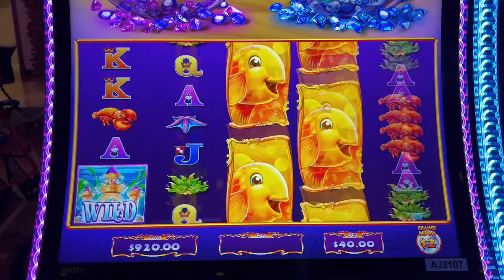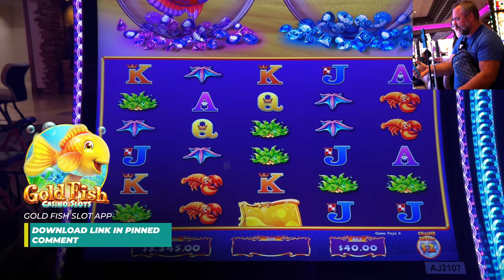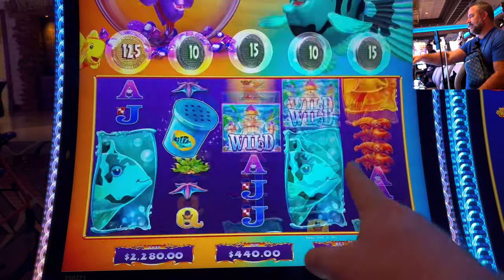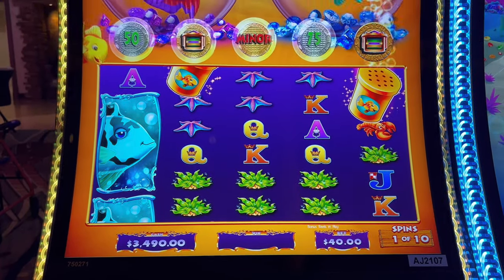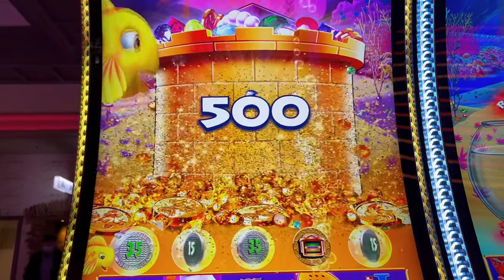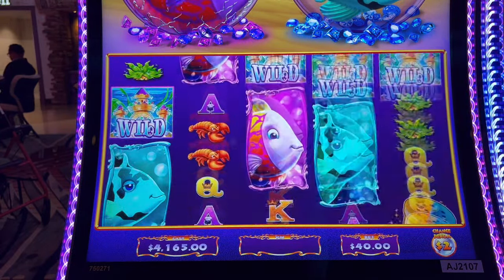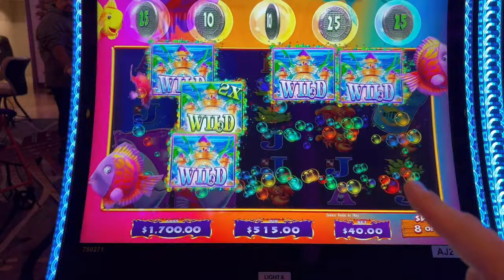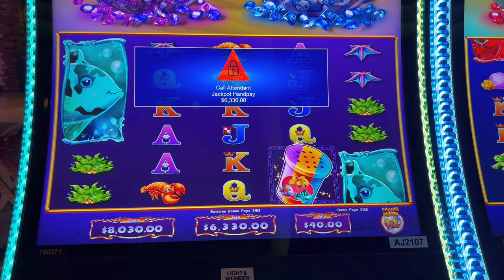I Won More Than The Grand Jackpot!!!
Click on the link and get your 5 million free coins now